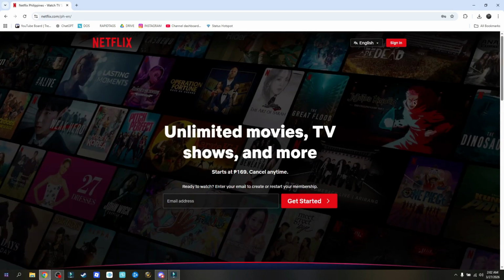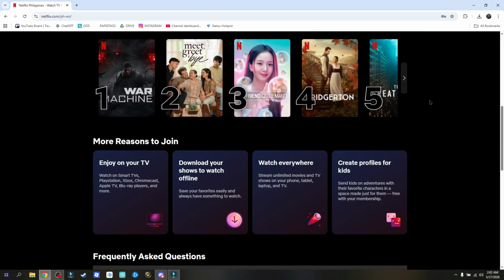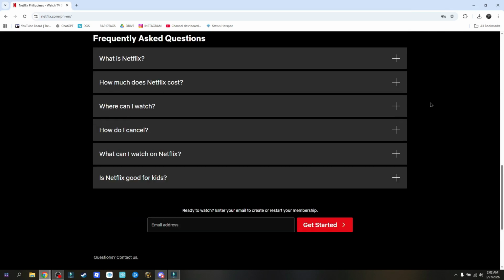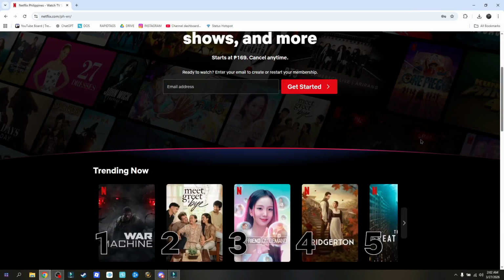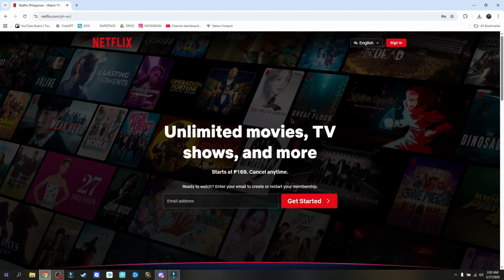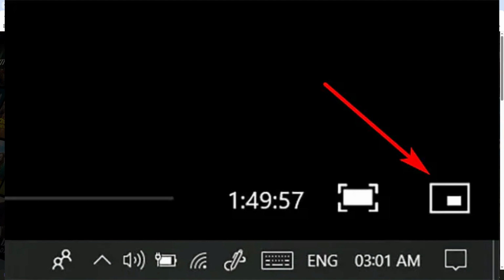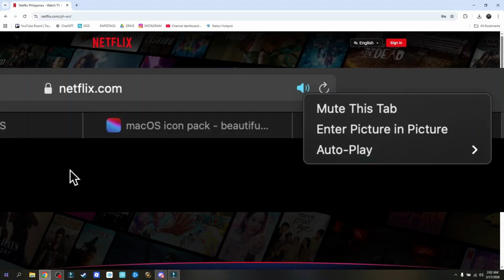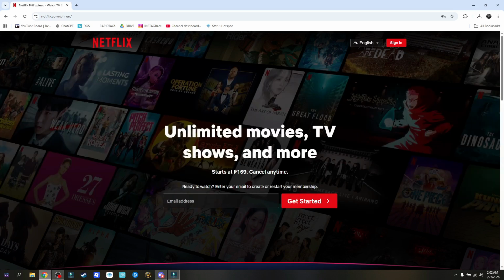HOW TO USE NETFLIX PICTURE IN PICTURE MODE 2026! (FULL GUIDE)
In this video, I am going to show you how to use Netflix picture in picture mode on your device and quickly. Learn how to enable PiP mode on Netflix for multitasking while watching your favorite shows. This guide includes steps for Android, iPhone, and desktop users. Enjoy Netflix picture in picture feature with ease.